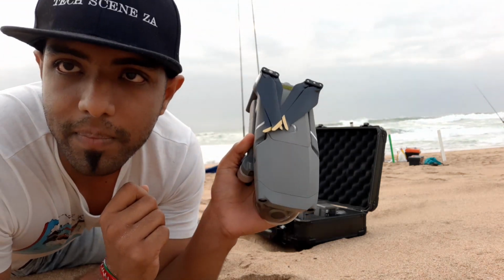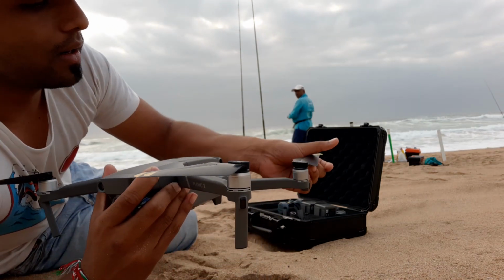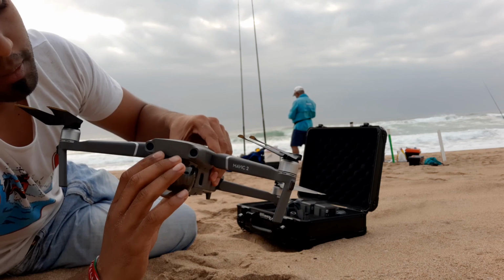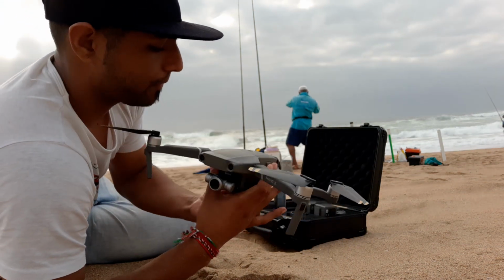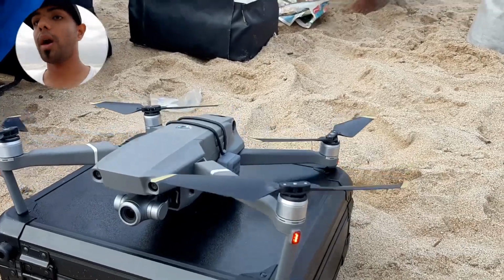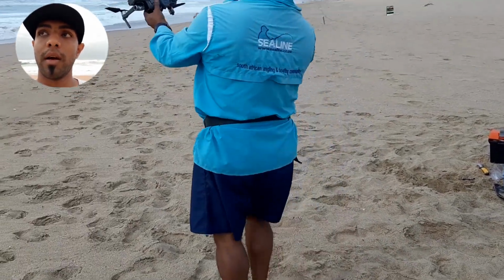Drone Fishing With a Mavic 2 Zoom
Thank you for joining PreshaanD Vlogs .Today we are going on another 5 AM journey to the beach to do some drone fishing.

@Preshaan_d22 (Instagram /TikTok/Twitter)
@PreshaanD22 On the Book of faces (aka Facebook)

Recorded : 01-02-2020